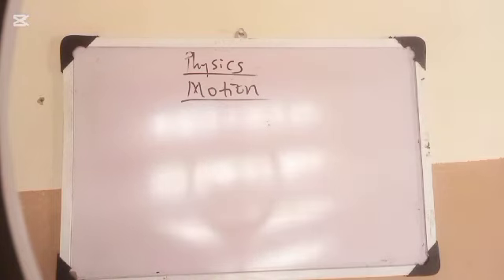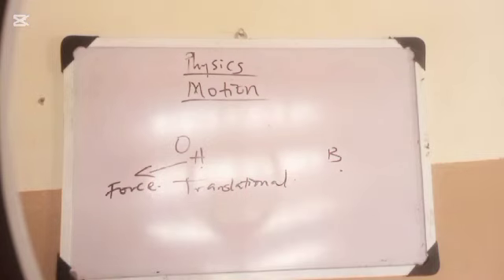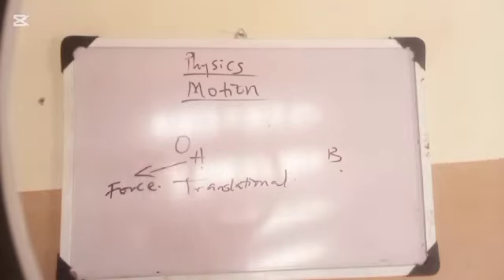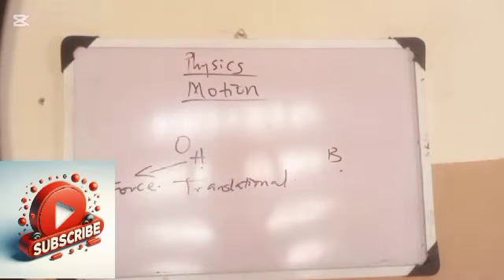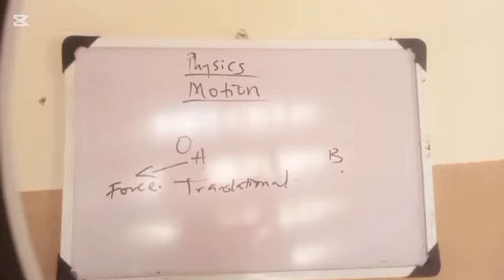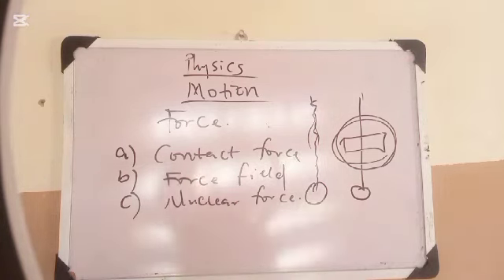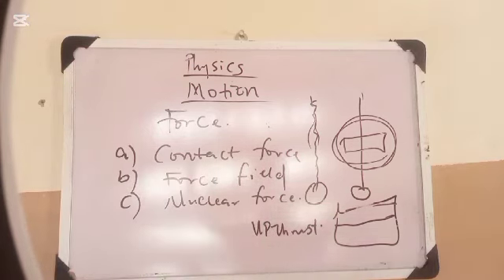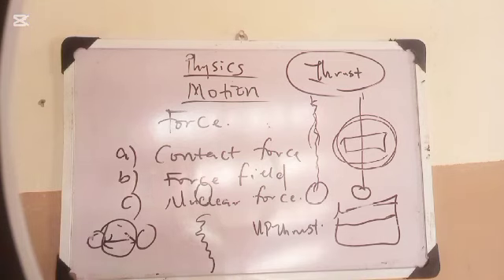Motion & Force (physics).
Learn about the types of motion and types of forces in physics